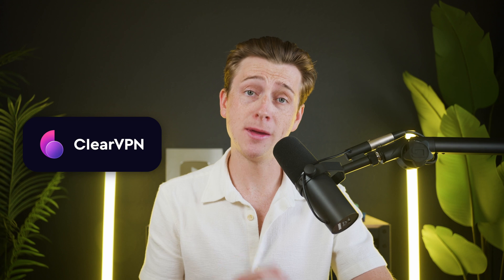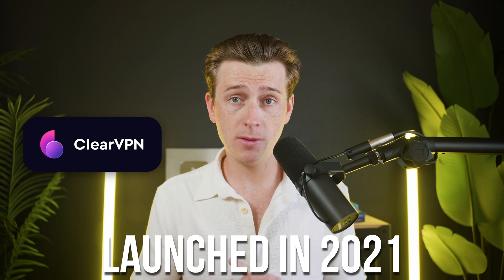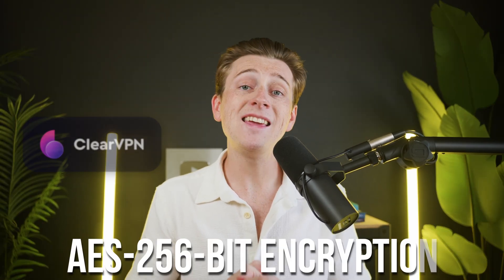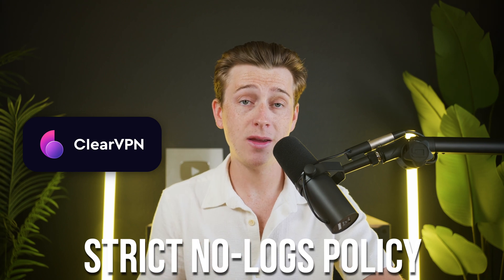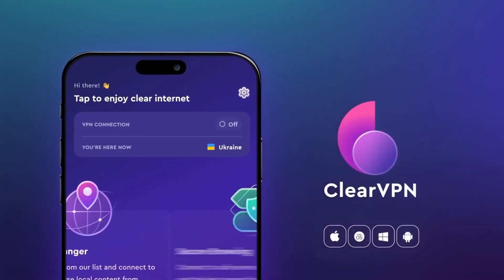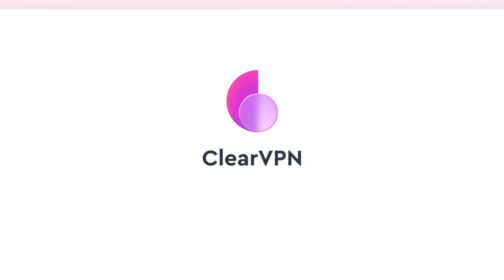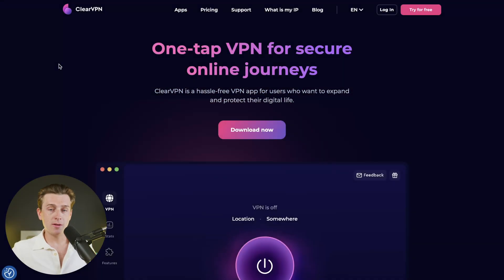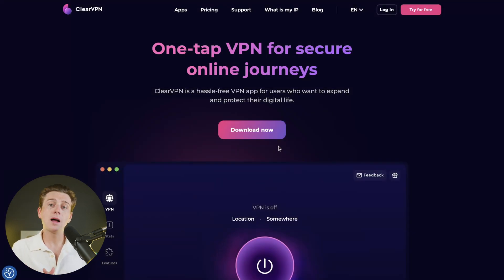ClearVPN Review 2025: Is This the Best Simple VPN for Streaming and Privacy?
In this video, I’ll go over the full ClearVPN review for 2025 and show how it stacks up against other top VPNs. You’ll learn what ClearVPN does well, how fast it really is, and how easy it is to use on Windows, macOS, iOS, and Android. We’ll cover setup, security features like AES-256 encryption, and tools like the Smart Connection option. If you're looking for a beginner-friendly VPN for streaming, browsing, or staying private online, this guide breaks it all down.

Our Top VPN Recommendations:
🔵 NordVPN (Get up to 4 months FREE on yearly plans):

Be sure to watch this video all the way as I cover ClearVPN's real-world speed tests, streaming access, and the pros and cons of its free and paid plans. I’ll explain how it performs with platforms like Netflix, Hulu, Disney Plus, and BBC iPlayer, plus how it handles torrenting and casual gaming. We’ll also talk about what’s missing like WireGuard protocol, router support, and advanced settings for power users. This ClearVPN review is packed with info to help you choose the best VPN for your needs in 2025.

ClearVPN is made by MacPaw, the team behind CleanMyMac, and it focuses on simple privacy tools for everyday use. It offers strong encryption, a clean design, and quick setup with just one tap to connect. The app includes extras like a kill switch, DNS leak protection, ad blocking, and special modes for streaming or privacy. If you want a no-hassle VPN with basic security and smooth performance for daily browsing and streaming, ClearVPN is a solid option.

– Kyle

Timeline:
0:00 - Introduction
1:02 - Background and Setup
1:50 - Limitations and Tradeoffs
2:45 - Security Features
3:39 - Speed and Streaming Performance
4:40 - Torrenting and Gaming
5:47 - Pricing & Plans
7:08 - User Interface and Support
7:39 - Getting Started With ClearVPN
8:14 - Conclusion